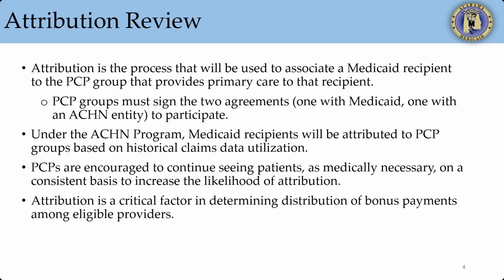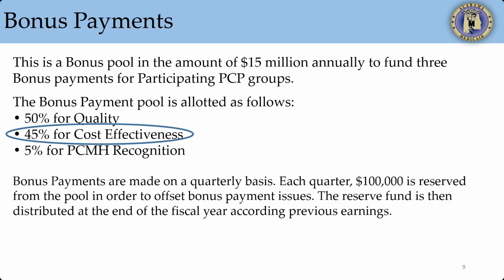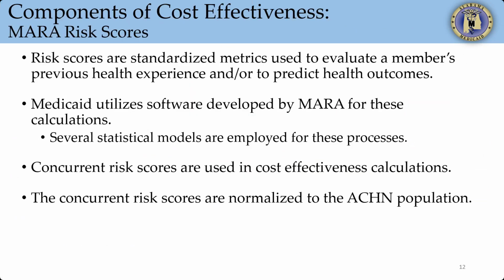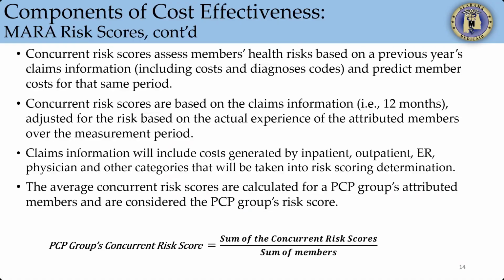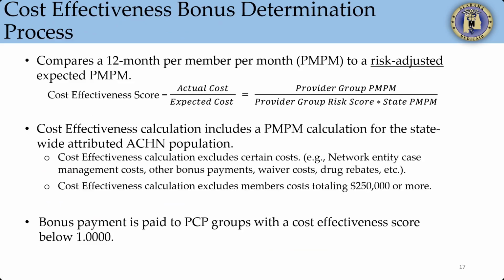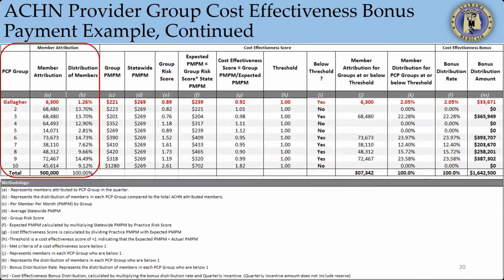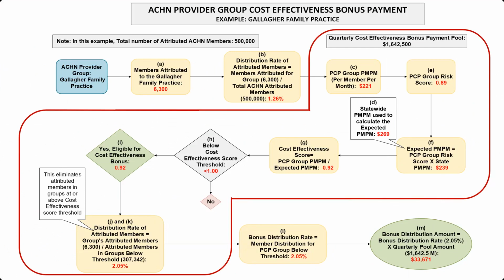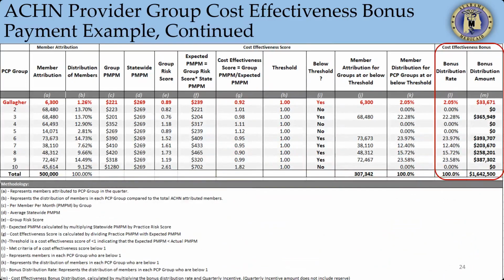ACHN Webinar Cost Effectiveness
A brief overview about ACHN services, operations, and other changes.